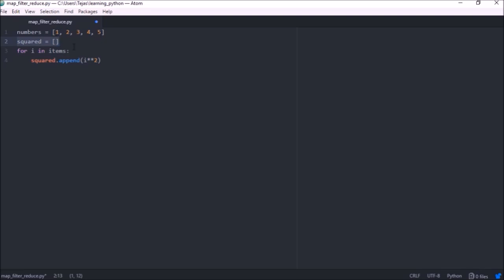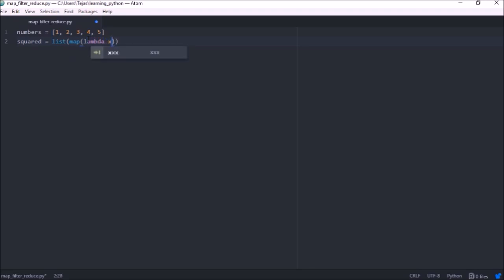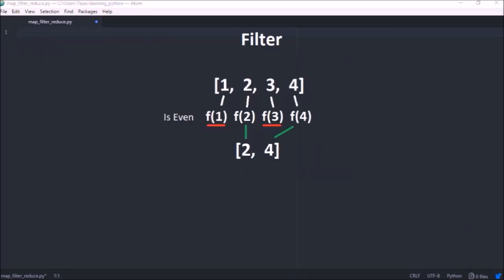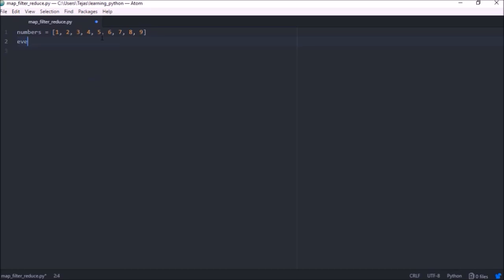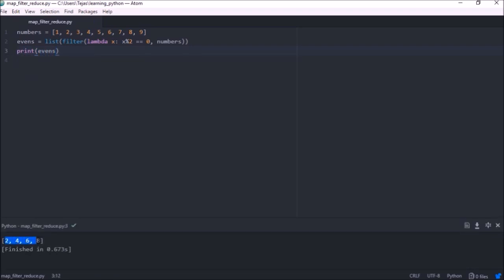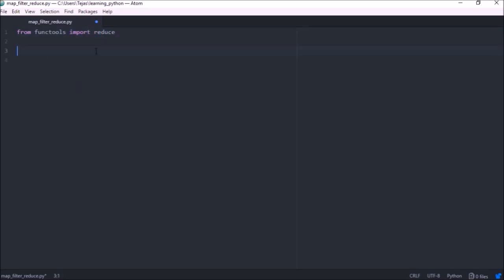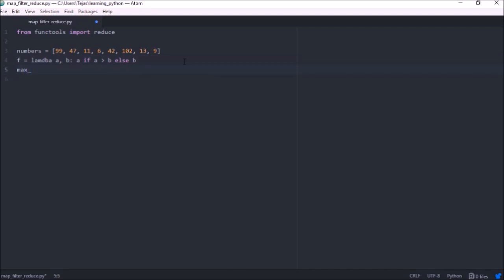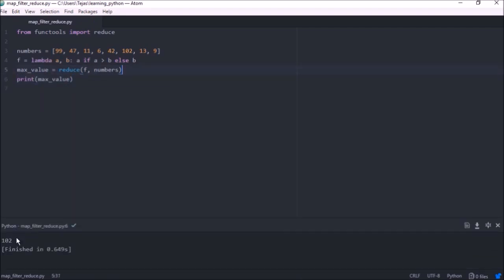Map Filter Reduce Python Programming Tutorial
Learn how to map, filter and reduce a list of elements.